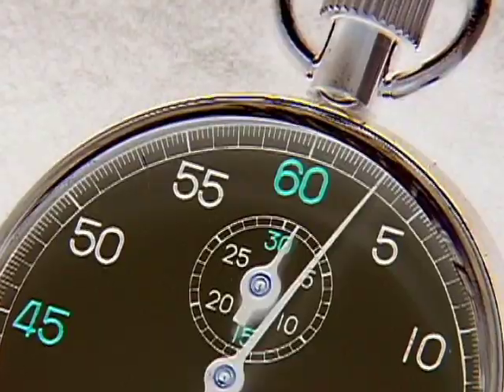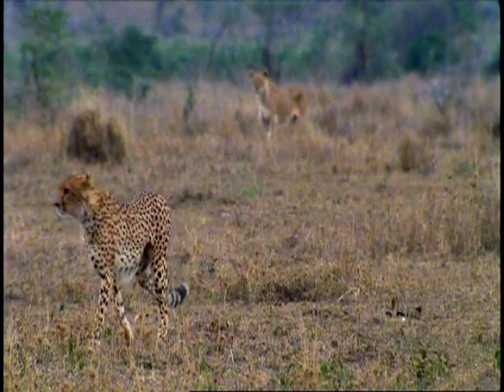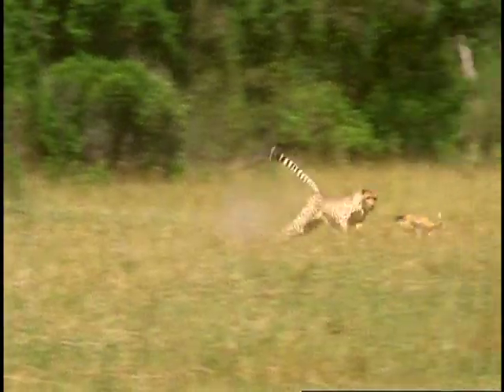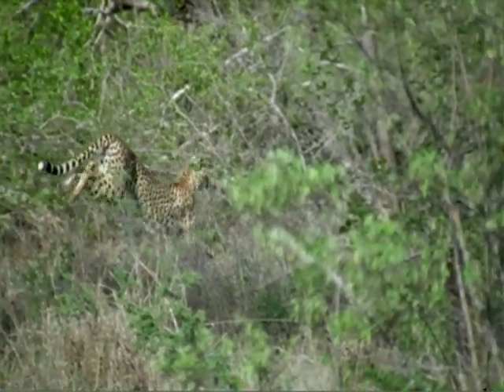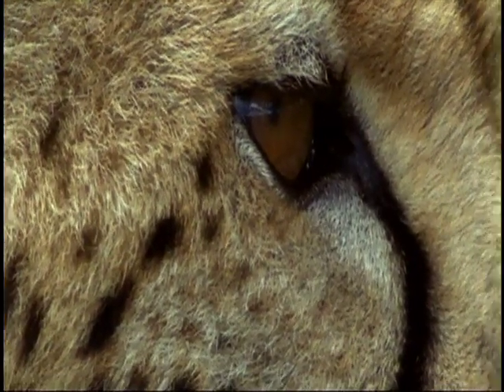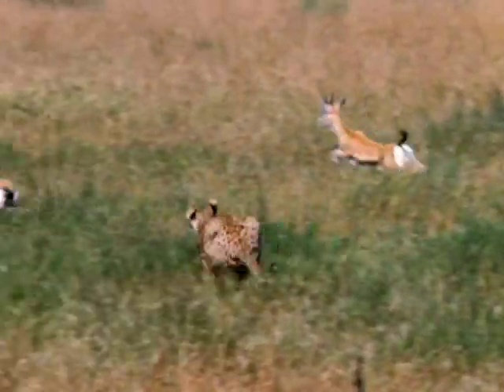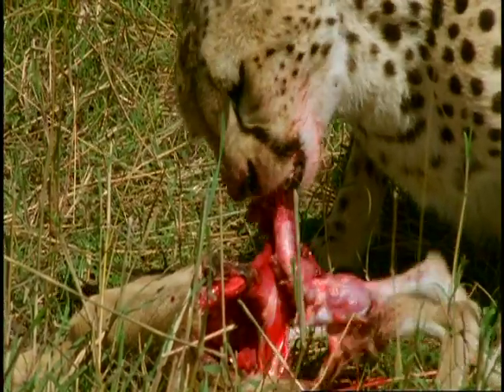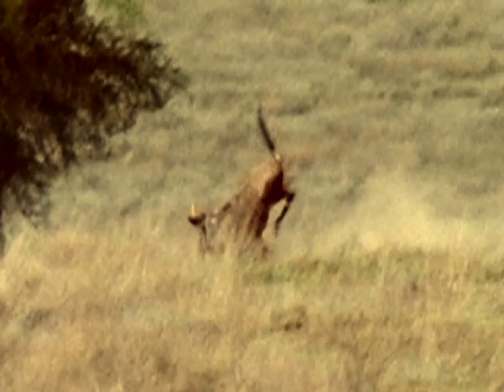Nature's Perfect Predators - Cheetah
Webisode I edited and narrated for Discovery. Sorry about any informational errors or incorrect animals; the company I created these for wrote the scripts (I couldn't fact check) and didn't have enough money to always get enough video coverage of a particular predator. Please feel free to post corrections; they are quite welcome! On the other hand, be warned that vulgar, aggressive and unnecessarily rude comments will be deleted. Thanks so much for checking these out & I will try to get better at writing you all back!!